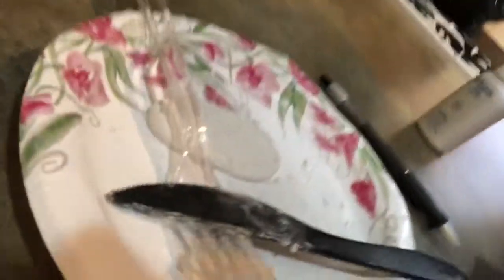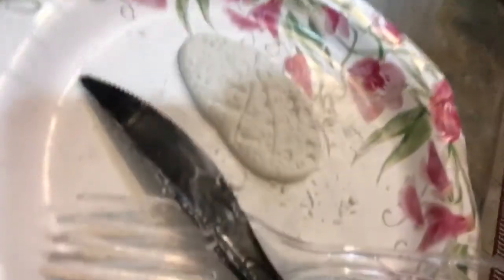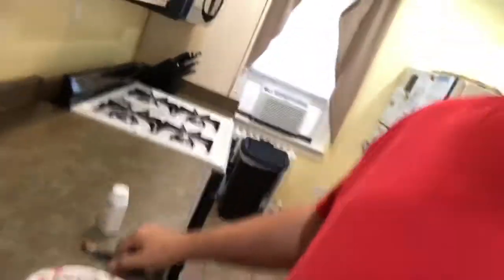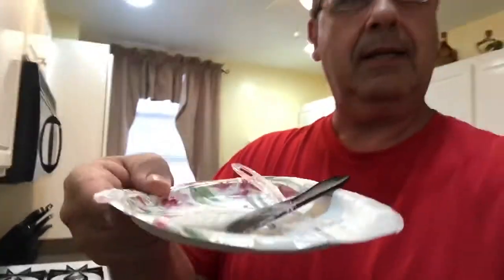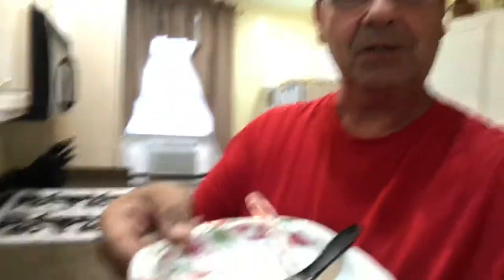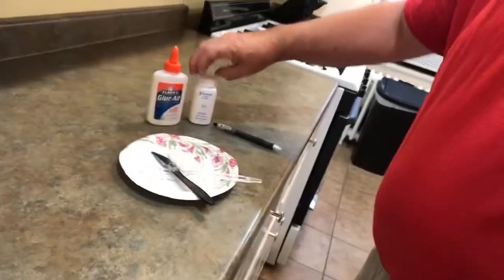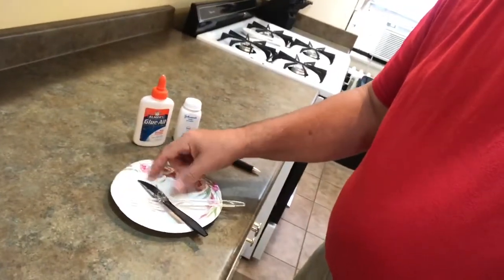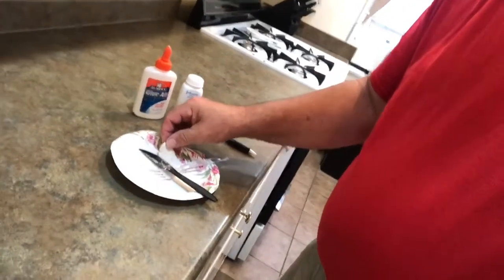Experimenting with glue and baby powder to make sculptures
Experimenting with glue and baby powder to make sculpting medium for dinosaur sculptures